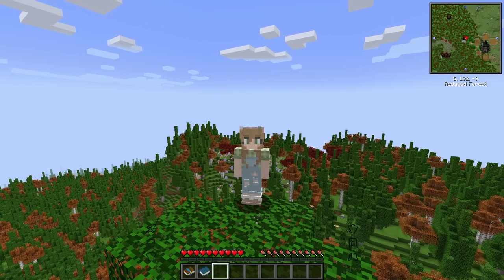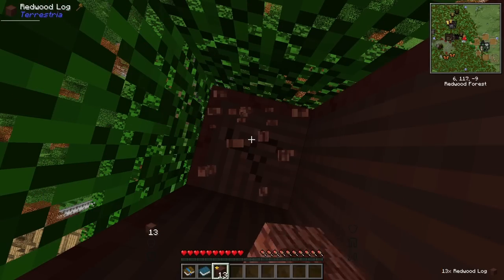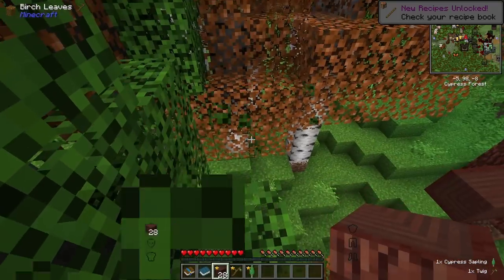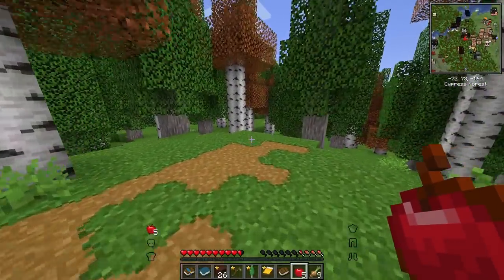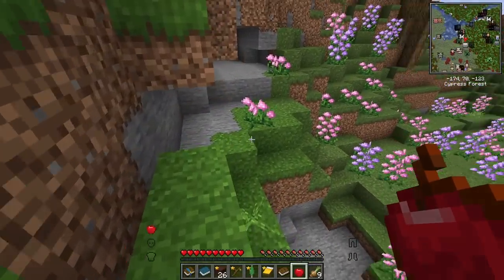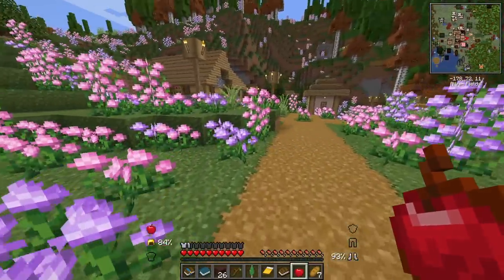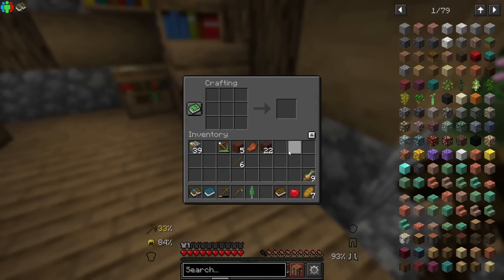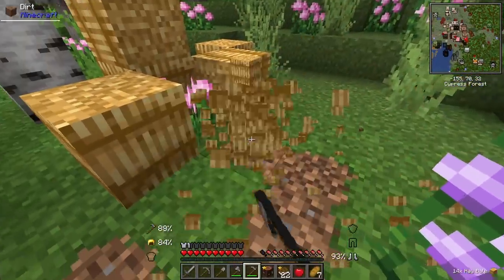Relaxing Better Minecraft Longplay (with commentary) | Cute Beach Hut 🏖️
A relaxing Better Minecraft longplay with casual commentary. This is a great video to play in the background while your playing Minecraft, doing homework, sleeping, or something of the sort :) I hope you enjoy 💚